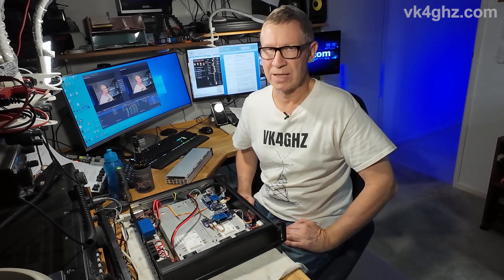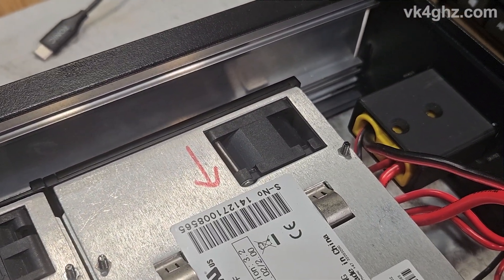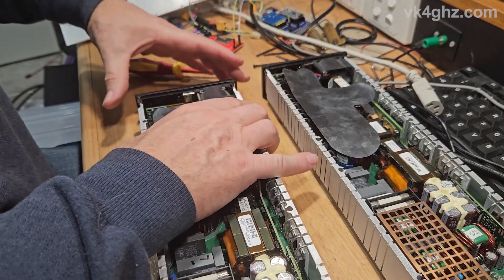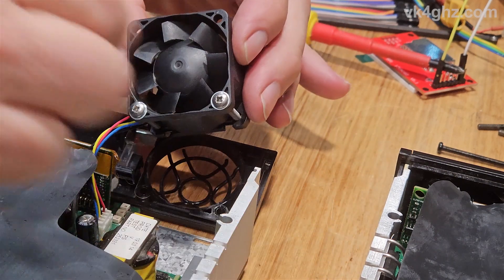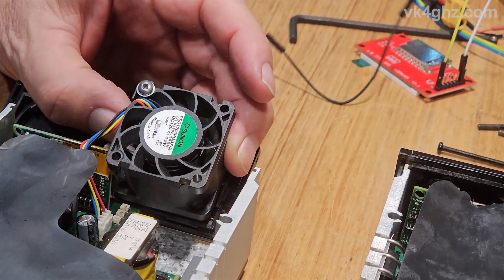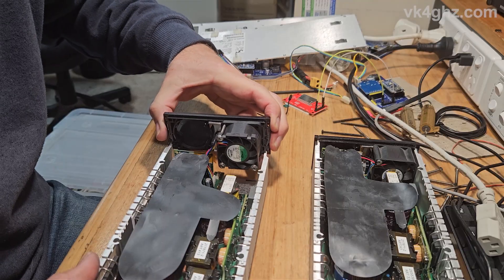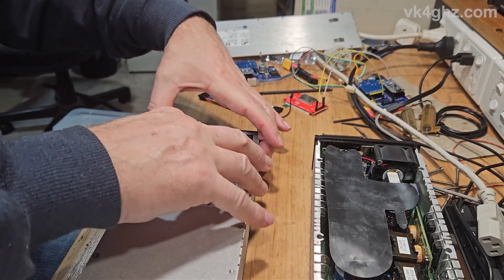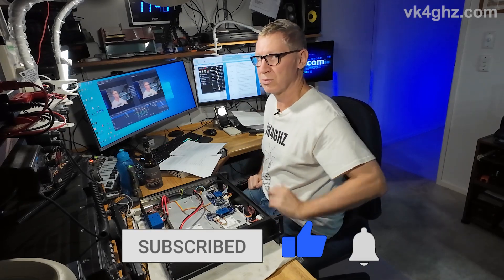Eltek FlatPack2 Rectifier Fan Direction Mod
It's easy to change the direction of your fan in your Eltek Flatpack2 rectifier.
No soldering required, and it doesn't take long!
Adam shows you how.

$10 off your first eSIM or SIM with Simify

Why Leaving Facebook Is Good For You (And How to Quit It)

Leave the childish rubbish on Facebook, and join the adults on GroupsIO